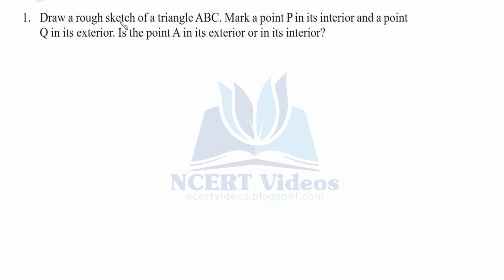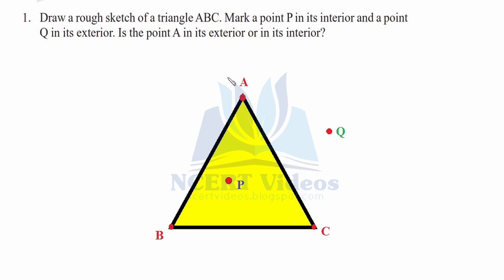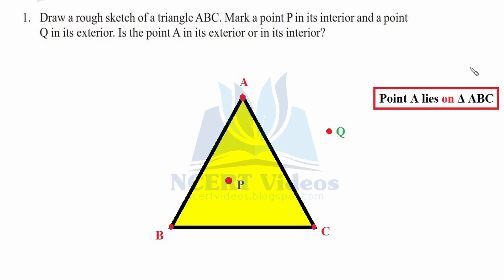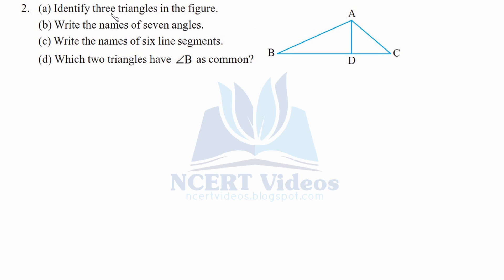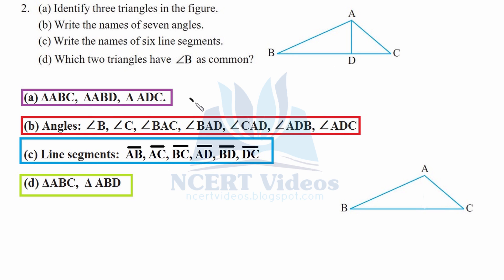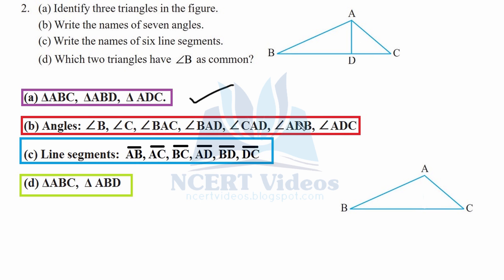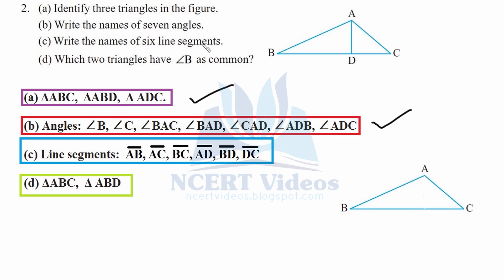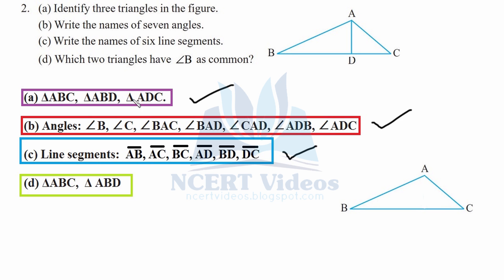Basic Geometrical Ideas 4.4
Full exercise on Basic Geometrical Ideas, fully solved. This is a video tutorial for 6th class NCERT students.

Geometry has a long and rich history. The term ‘Geometry’ is the English equivalent of the Greek word ‘Geometron’. ‘Geo’ means Earth and ‘metron’ means Measurement.

The pictures that are results of your doodling are called curves. If a curve does not cross itself, then it is called a simple curve. So, a figure is a polygon if it is a simple closed figure made up entirely of line segments. The line segments forming a polygon are called its sides. The meeting point of a pair of sides is called its vertex. The end points of the same side of a polygon are called the adjacent
vertices. Consider the pairs of vertices which are not adjacent. The joins of these vertices are called the diagonals of the polygon.

A triangle is a three-sided polygon. In fact, it is the polygon with the least number of sides. Being a polygon, a triangle has an exterior and an interior.

1. Draw a rough sketch of a triangle ABC. Mark a point P in its interior and a point Q in its exterior. Is the point A in its exterior or in its interior?

2. (a) Identify three triangles in the figure.
(b) Write the names of seven angles.
(d) Which two triangles have ∠B as common?